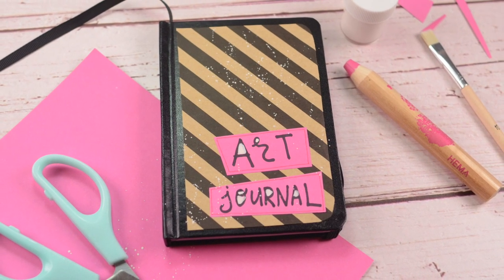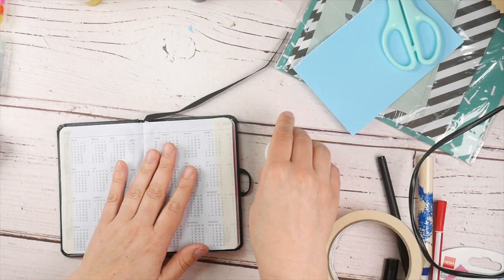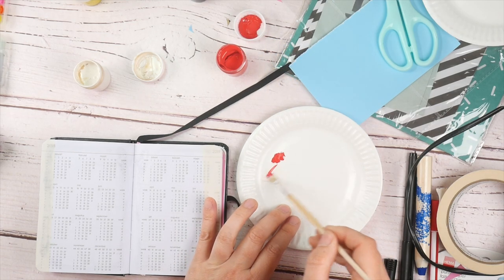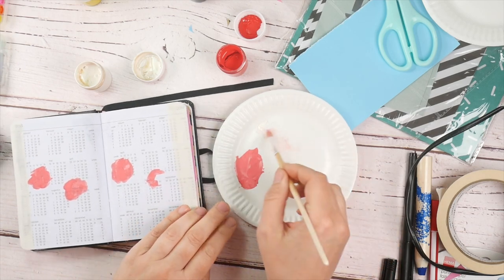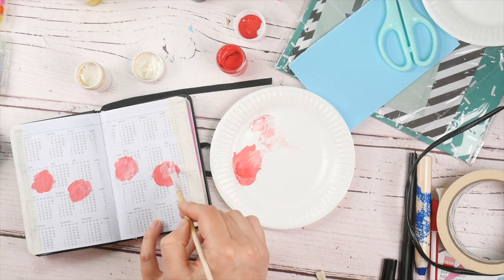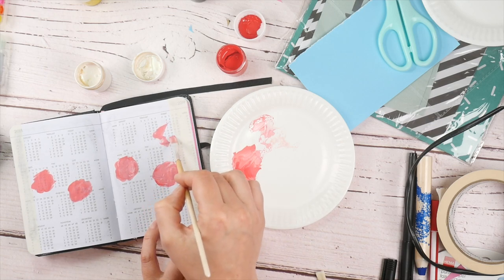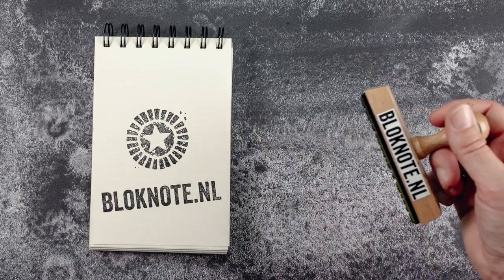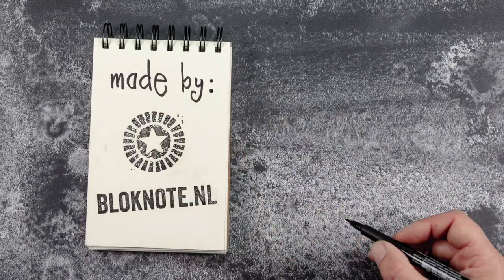Starting with Art Journaling: Your first art journal spread! | Art Journal TV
Start Art Journaling for under 35 dollar! In this video artist and art journal enthusiast Marieke Blokland aka Bloknote.nl shows you what she creates with 28 euro worth of craft supplies purchased at the chain-store HEMA (not sponsored!) to start art journaling. Similar supplies can be bought at most office supplies stores or stores with a paper / office supplies department.

Want to learn more about Art Journaling? you can find a free online art journaling workshop, because I love inspiring people to create, make art and have fun!

Hi, I am Marieke Blokland, a.k.a. Bloknote.nl from the Netherlands. If you want to know more about me, check this video

Check my websites and social media for more art journaling and mixed media art inspiration.